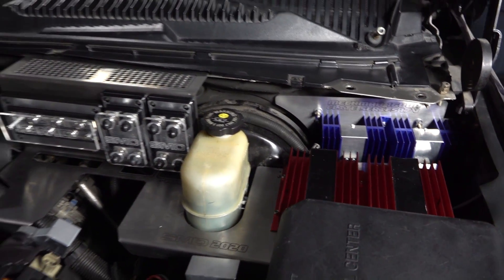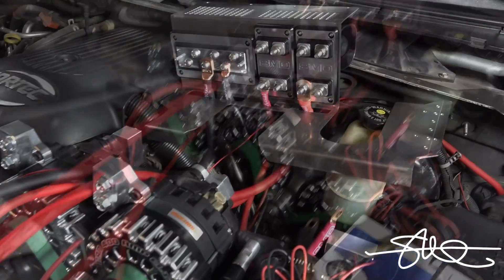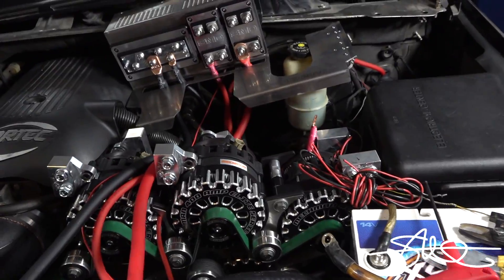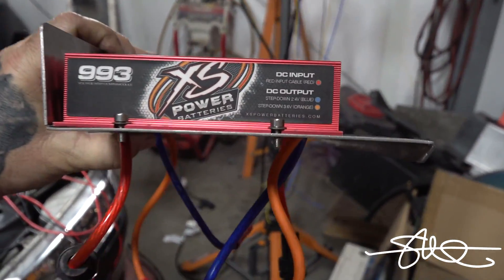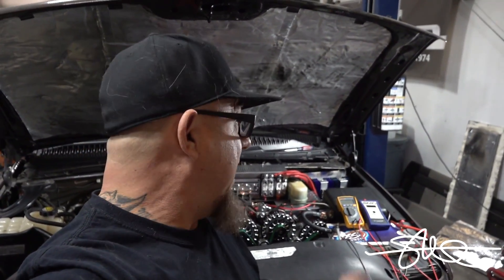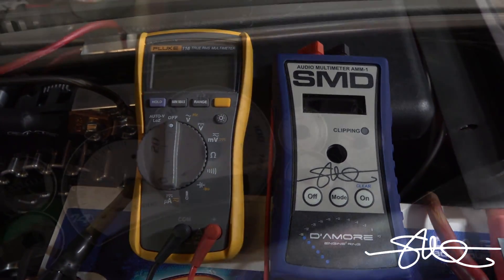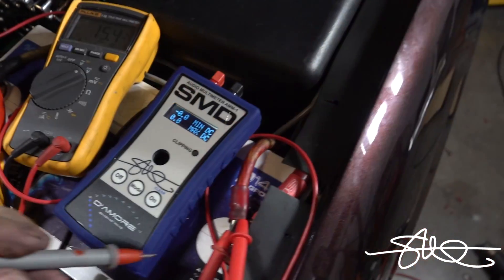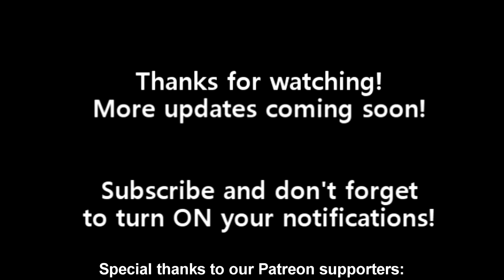It's Alive! High Voltage Chevy Tahoe Pushing 17 Volts! Regulators, Alternators & Step Downs Fired up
Last January while i was in Vegas for CES, someone knocked my beloved hoe off of her life support.  Usually she is good for about 4-5 days tops when not hooked up to the wall.  I have 11 year old batteries under the bottom...and they have for sure taken abuse but as long as they were on their intellicharger by the end of the evening they did fine. This time though, i came home to about 2 volts.  She has been sitting ever since. The shop is a VERY busy place so it is easy to ignore it and let it collect dust. But i couldn't take it anymore! Join me on this journey to revive my Hoe! The ORIGINAL hoe! The hoe that made you want a hoe for yourself!

Todays video is the long and boring process of wiring all this stuff up. But the reward at the end is when it all works!! 17v baby! YES! And the truck don't mind it at all.  Remember, i am using 14v XS Power AGM batteries which LIKE to be charged this high. Do NOT try this with your standard 12v battery.

The 2 blue modules are External regulators for the 4 400amp alternators.
the 2 red modules are step down modules for bringing this high voltage system down to normal voltage for sensitive electronics...i will probably use it on my head unit and processors only.

Check out more pics of where this platform (and everything else so far) started out

XS Power Batteries and info on them can be found

, Amazon, Ebay and more!